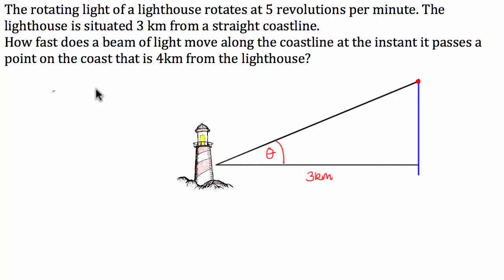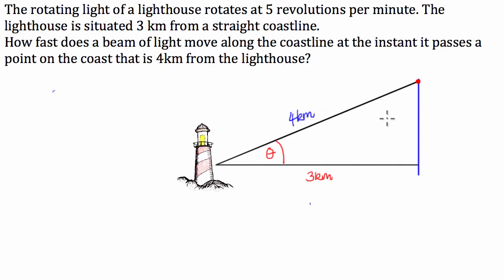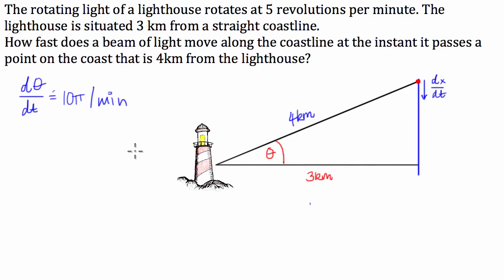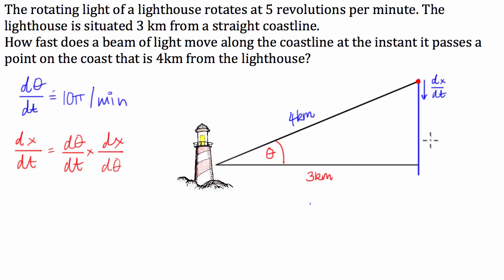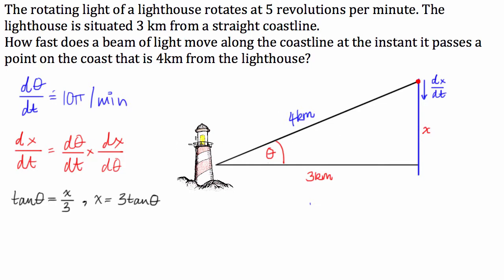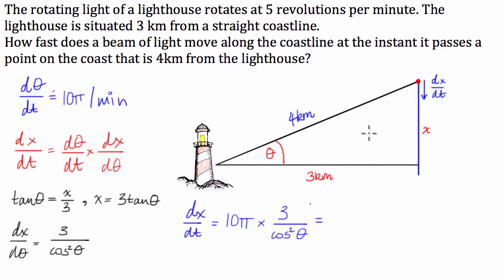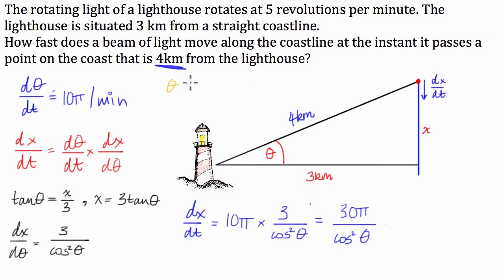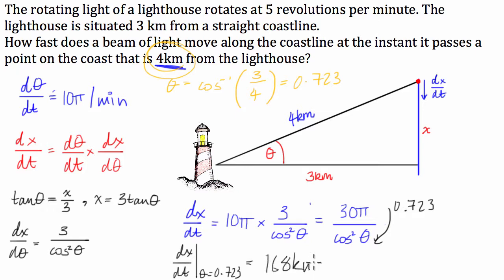The Chain Rule: Lighthouse Problem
The Chain Rule: Question
The Rotating Light of a Lighthouse rotates at  5 revolutions per minute. The lighthouse is situated 3 km from a straight coast line.
How fast does the beam of light move along the coast line at the instant that it passes the point on the coast that is 4km from the lighthouse.

I hope my video helps :)

1) CHAIN RULE: You need the chain rule to take the derivative when you have a function inside a function, or a "composite function". For example, in the equation y = (3x + 1)^7, since the function 3x+1 is inside a larger, outer function, the power of 7, you will need the chain rule to find the correct derivative. How do you use the chain rule? You can think of the chain rule as the "OUTSIDE-INSIDE" rule: take the DERIVATIVE of JUST the OUTSIDE function first, LEAVING THE INSIDE FUNCTION alone (unchanged), and then MULTIPLY BY the DERIVATIVE of JUST the INSIDE function. Sometimes you might hear this expressed as: take the derivative of the outer function, "evaluated at the inner function", times the derivative of just the inner function. For our example, first take the derivative of the outer function (the power of 7) to get 7*(3x + 1)^6 since the power rule tells you that to take the derivative of a power you bring down the power to the front (as a constant or coefficient just multiplied in the front) and then you decrease the power by 1, which leaves a power of 6. Notice that you leave the inside function the way it is and just rewrite it for now. Then you multiply by the derivative of just the inner function, 3x + 1. Since the derivative of 3x + 1 is just 3, the full derivative (dy/dx) is: 7*[(3x + 1)^6]*3, which is just 21(3x + 1)^6.

1b) HOW do you know WHEN TO USE the chain rule? If the original equation had just been x^7, there would be no need for the chain rule. It's when you have something more than just x inside that you should use the chain rule, such as (3x + 1)^7 or even (x^2 + 1)^7. Sometimes the chain rule may make no difference. For instance, if you have the function (x + 1)^7, taking the derivative of the inside function just gives you 1, so multiplying by that inside derivative of 1 will not change the overall answer. However, it can't hurt to use the chain rule anyway, so it's a good idea to get in the habit of using it so that you don't forget it when it really does make a difference.

2) Another chain POWER RULE example: To find the derivative of h(x) = (x^2 + 5x - 6)^9, use the same steps as above to first take the outside derivative and then multiply by the inside derivative. In this case, the derivative, dh/dx (or h'(x)) is equal to 9(x^2 + 5x - 6)^8 * (2x + 5). Using the chain rule with the power rule is sometimes called the "power chain rule".

3) TRIG EXAMPLE: the idea is the same as above even if you are using the chain rule to differentiate something like a trigonometric function. If you have anything more than just x inside the trig function, you will need the chain rule to find the derivative. For the equation y = sin(x^2 - 3x), you first take the derivative of the outer function, just the sine function. Since the derivative of sine is cosine, the outside derivative (with the inside left unchanged) is cos(x^2 - 3x). Then, find the derivative of just the inside (of just the x^2 - 3x part), and multiply by that. Since the derivative of x^2 - 3x is 2x - 3, the full derivative answer is dy/dx = cos(x^2 - 3x)*(2x - 3).

3b) FORMULA: Although it's easier to think about the chain rule as the "outside-inside rule", if for any reason you have to use the formal chain rule formula, check out the two versions I show here. Both are based on the equation being a composition of functions, f(g(x)). The second version shown uses Liebniz notation. Either way, both show a component of the derivative that comes from the inside function, and it's important not to forget to multiply by this inside derivative factor if you want to get the right full derivative answer.

P.S.) DOUBLE CHAIN RULE: Sometimes you might have to use the chain rule more than once, known as "repeated use of the chain rule". In y = (1 + cos2x)^2, not only would you need to take the derivative of the outside power of 2, as well as multiply by the derivative of the inside function, 1 + cos2x, but after that you would ALSO then need to multiply by the derivative of the 2x inside cosine because that inside function was 1 + cos2x and not just 1 + cosx. Anyway, this means you would use the chain rule twice. The idea is that you have to keep taking the derivative of the inner functions until you have reached every inner function that is more complicated than just "x".